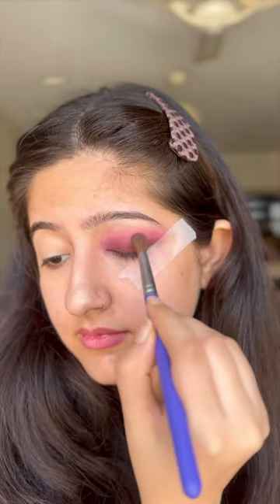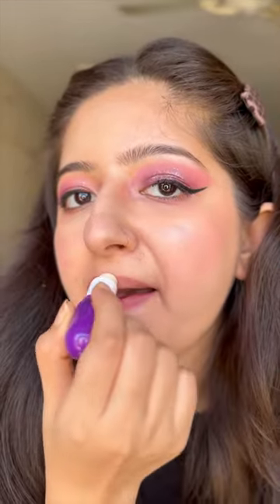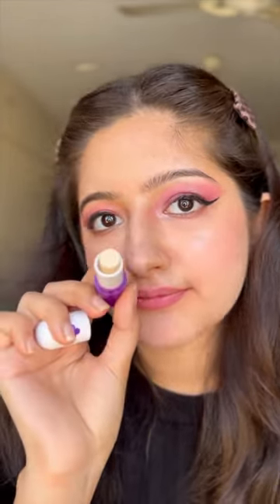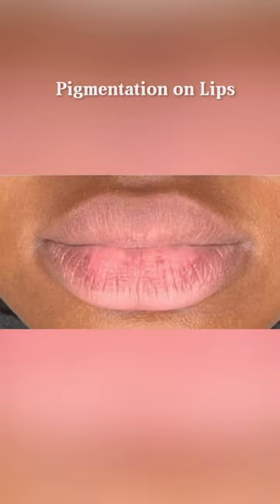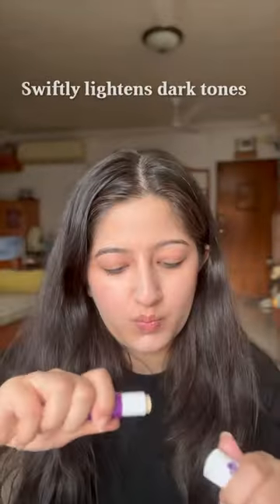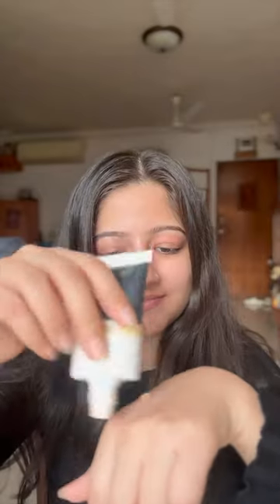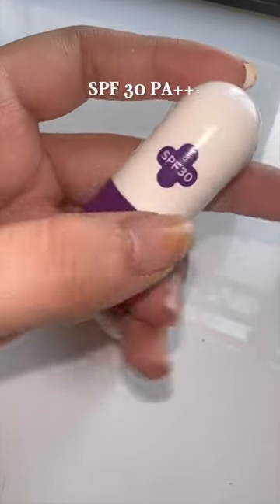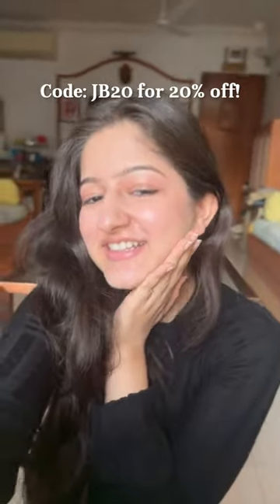Winter Lipcare | Dry Chapped Lips & Pigmentation